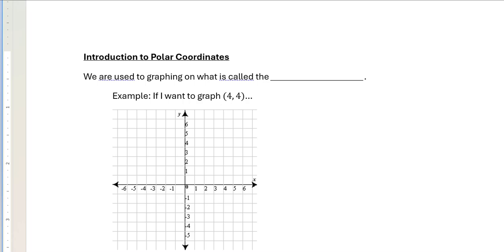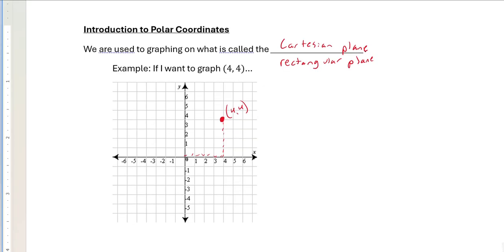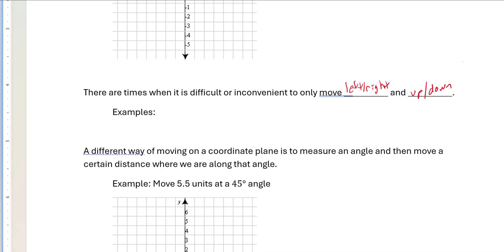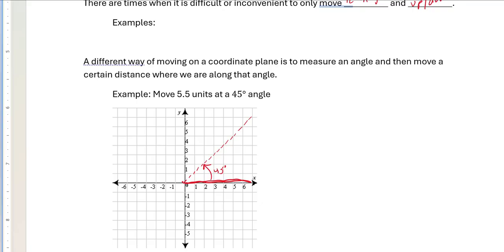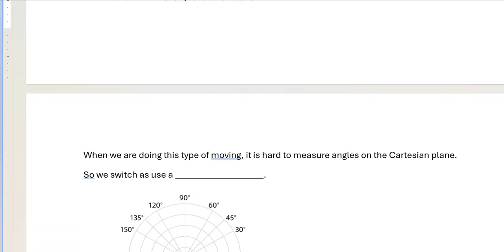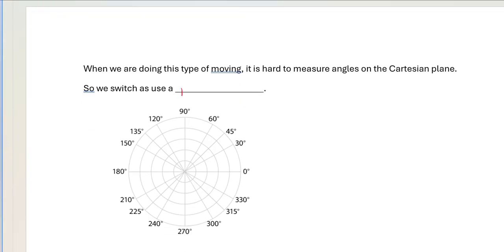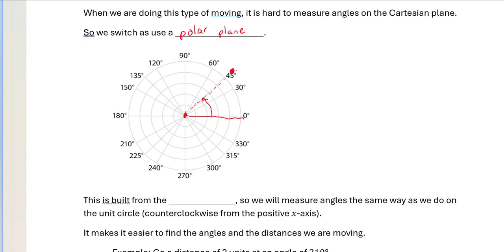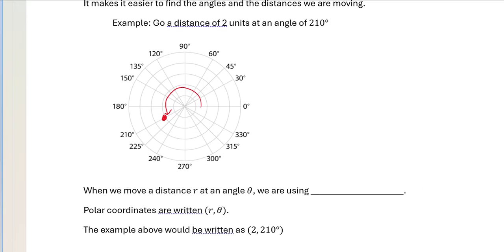Introduction to Polar Coordinates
An introduction to polar coordinates compared to the Cartesian plane and the unit circle.